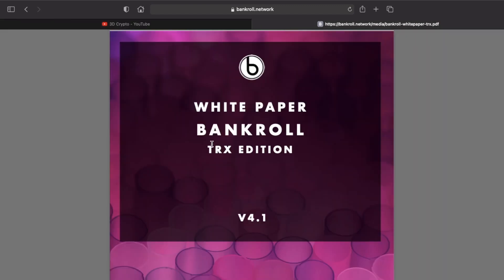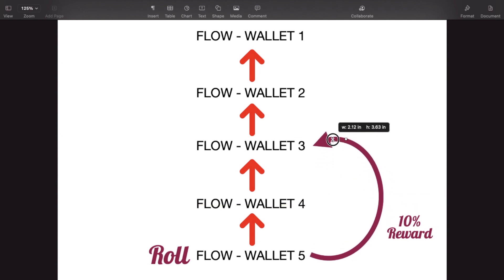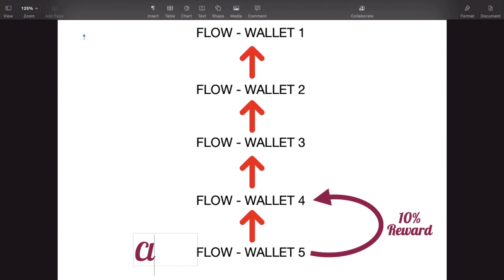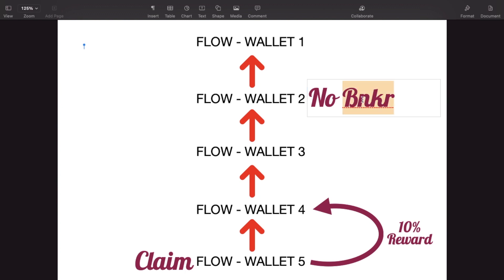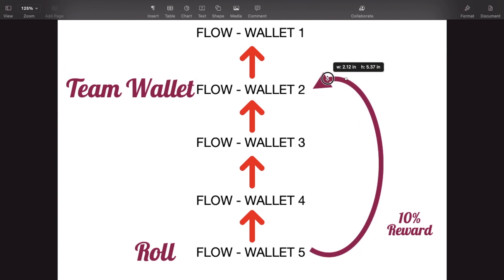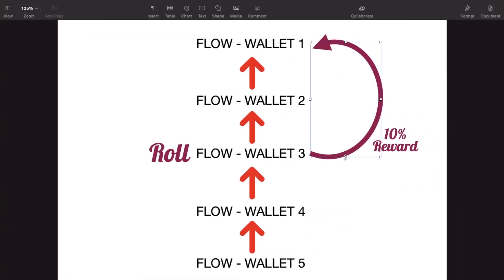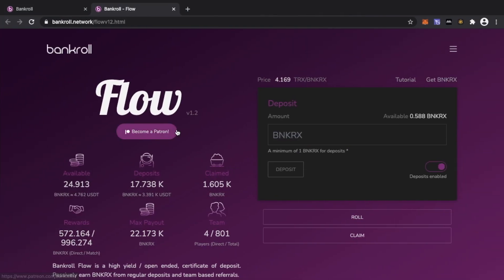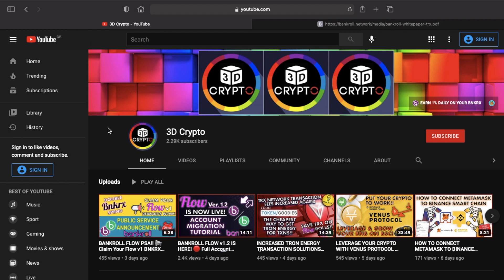BANKROLL FLOW v1.2 REWARDS SYSTEM EXPLAINED! 🎁 New Buddy Referral Structure 🆕 10% REWARDS IN BNKRX❗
**HOW TO MIGRATE A FLOW v1 ACCOUNT TO A FLOW v1.2 ACCOUNT**
Step 2) Make sure the deposits enabled switch is toggled on and purple
Step 3) Enter a buddy address in the referral section - Team 3D Crypto address is TUeLzjjhBGdEgbj8AvFRptHFmV52RCCdAA and press update
Step 4) Deposit 10 BNKRX (Ensure you have enough TRX/Energy to cover transaction fees)
Step 5) Scroll down to the Transfers tab on the Flow v1.2 page
Step 7) Enter your Flow v1 TRX address in migrate balance v1 - v1.2 section and press the migrate button
Step 8) You're Flow v1 account is now fully migrated over to v1.2

Please note once you have setup a main account in Flow v1.2 you will be able to use the "Flow v1.2 Destination" function within the transfers tab to merge wallets by sending a Flow v1 account balance to a Flow v1.2 account directly.

💬 info3DCrypto

BSC - 0x9188e5ed463706f25bc2700eea2c5ce939a04fc7
TRX - TUeLzjjhBGdEgbj8AvFRptHFmV52RCCdAA
BTC - 1Gm5oGzUDHsoS4ZEDDfPSxmam3JmwcbNjj
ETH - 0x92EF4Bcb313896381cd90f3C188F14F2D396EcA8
LTC - LhgwSmexkur5WCuSkuWeGhUpfDdmgHTw6L